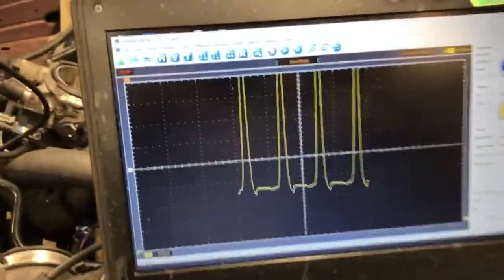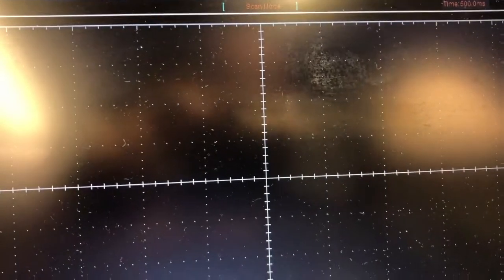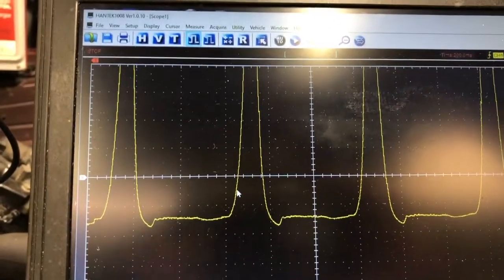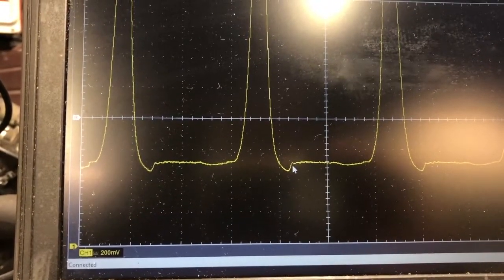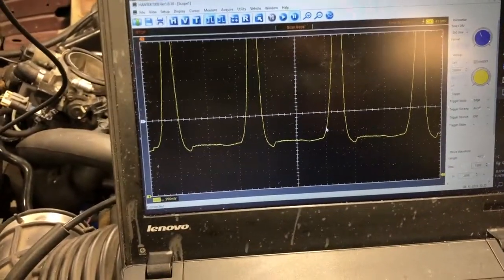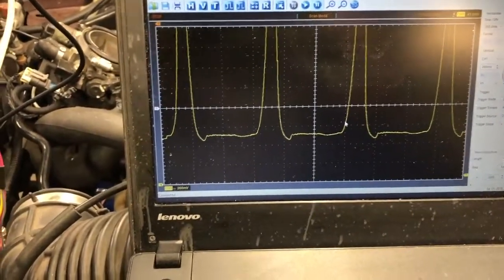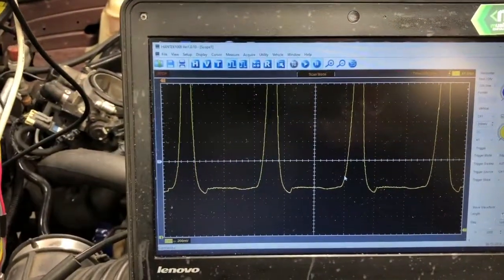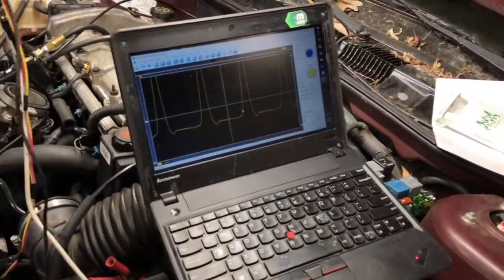Presure Transducer vs Compression Guage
What you can see with a pressure transducer that you can not see with compression gauge.